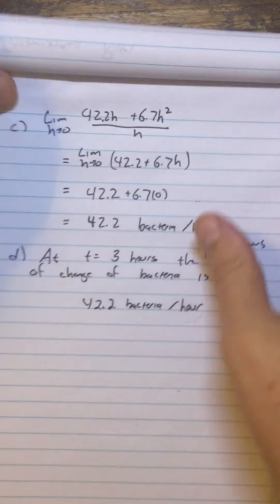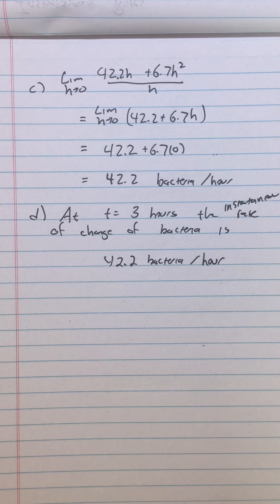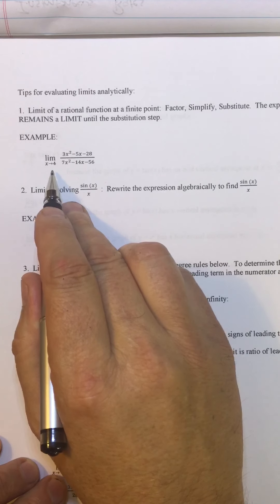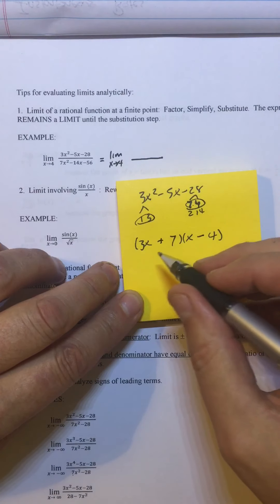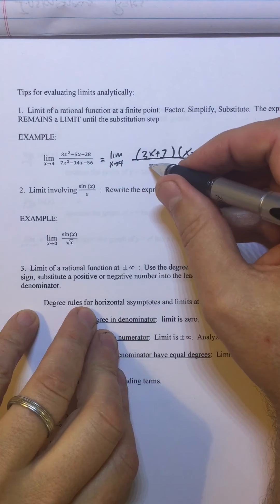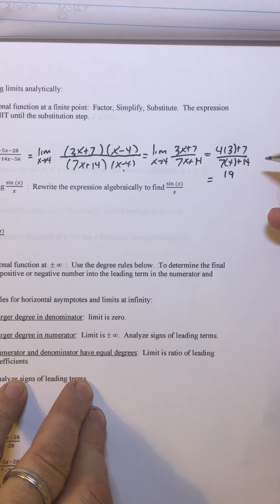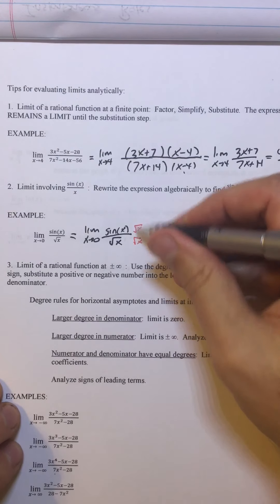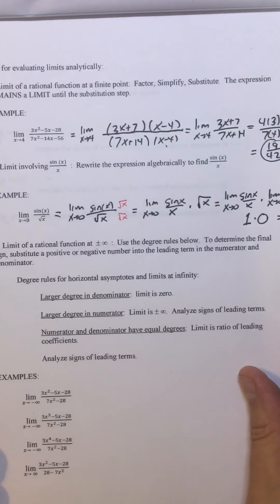Calc 2.3 Part 7